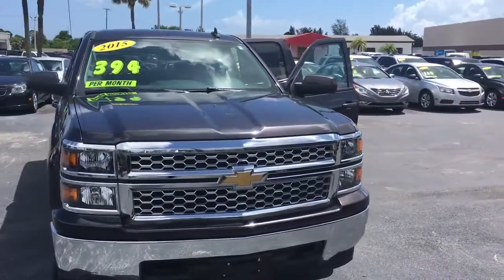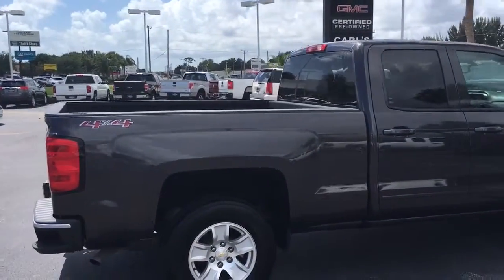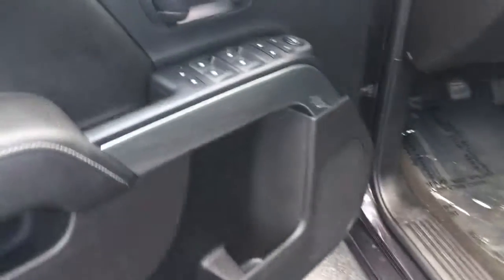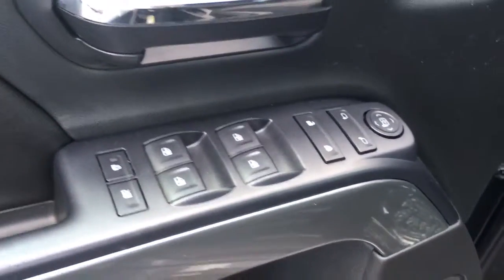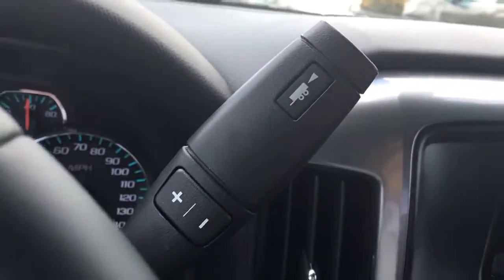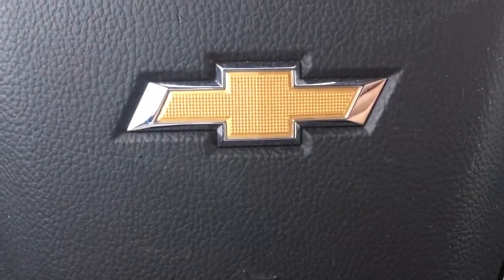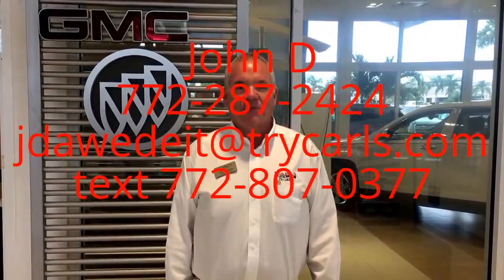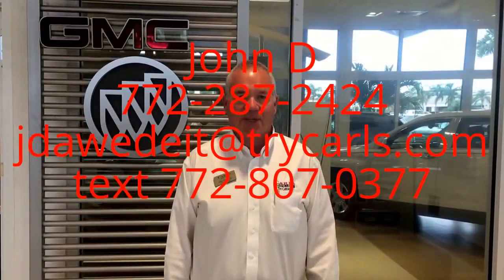2015 Chevrolet Silverado 1500 4X4 AP7390